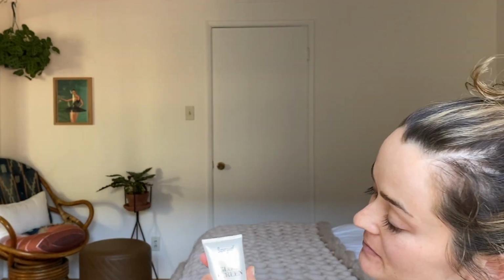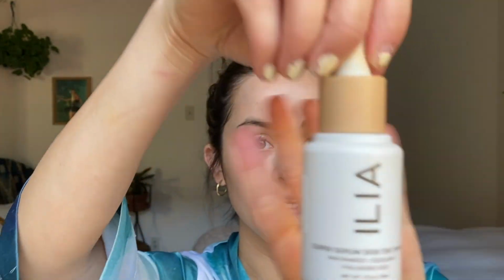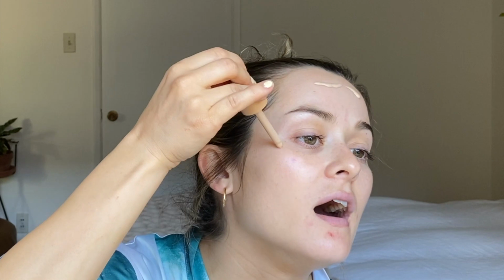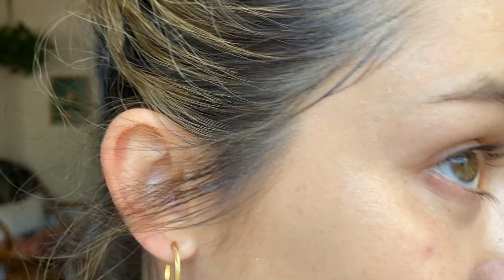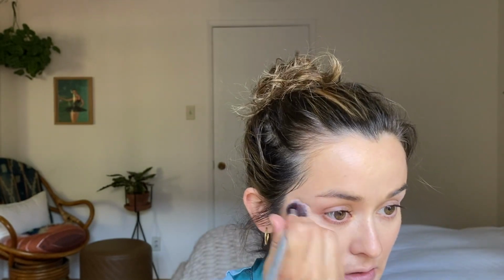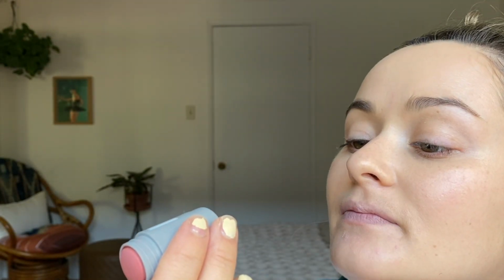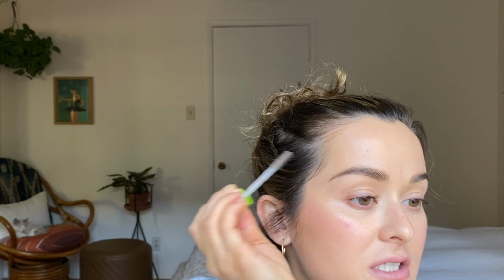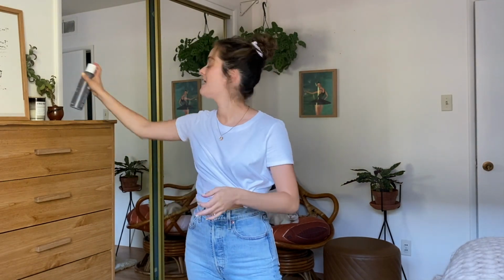Updated Summer (quarantine) makeup routine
Hello everyone!
I realized while watching this that I needed to adjust my camera, so I apologize for things getting cut out of the screen!
This video has a little something for everyone, enjoy!

Products used:
Ilia super serum skin tint, shade Bom Bom
Milk Makeup Lip+Cheek, shade WERK
Tarte shape Tape, shades light-medium and light sand
Anastasia Brow Wiz, shade Dark Brown